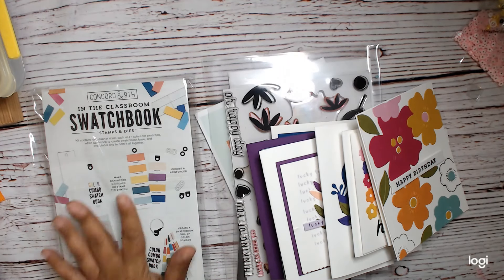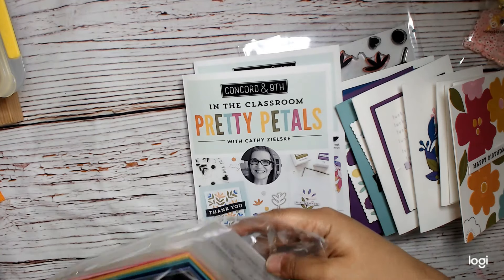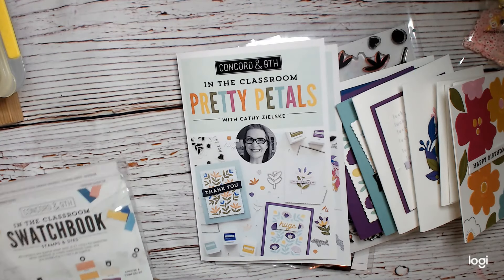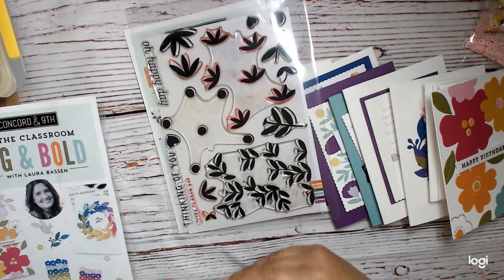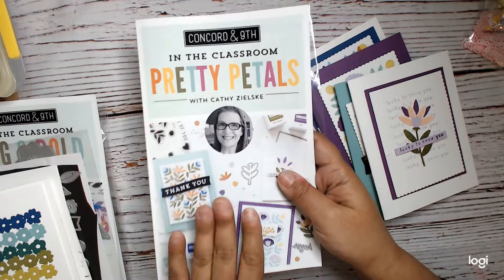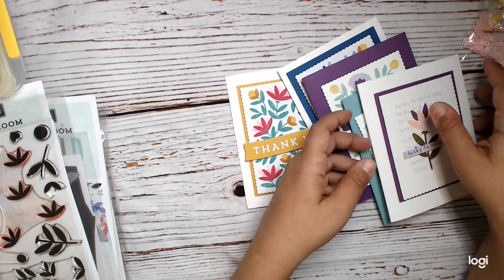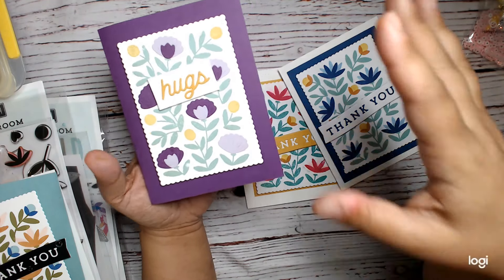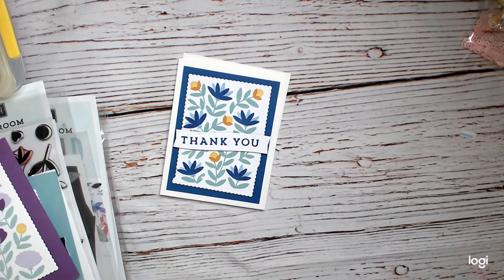Concord and 9th Color Virtual Retreat Classes Project Share